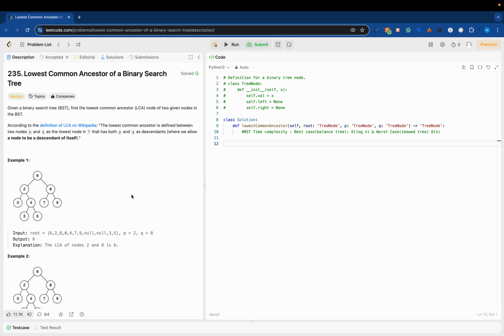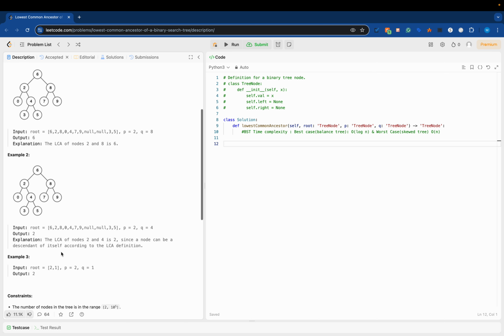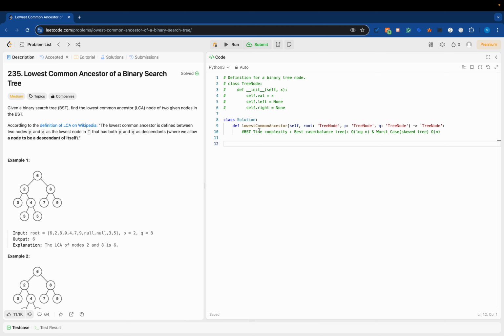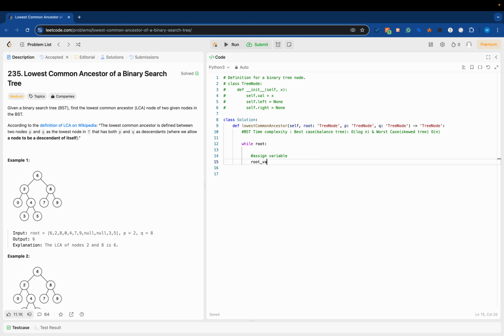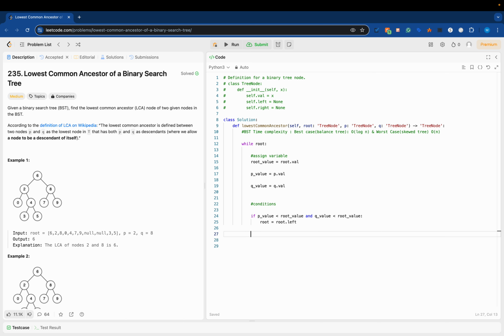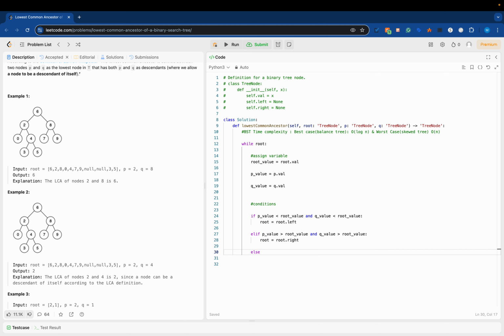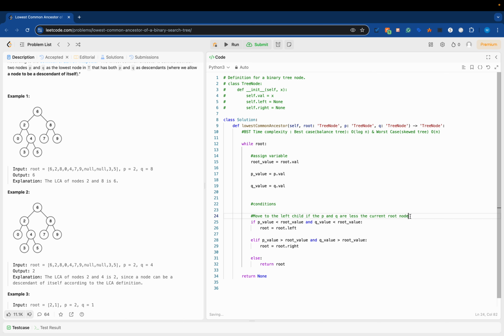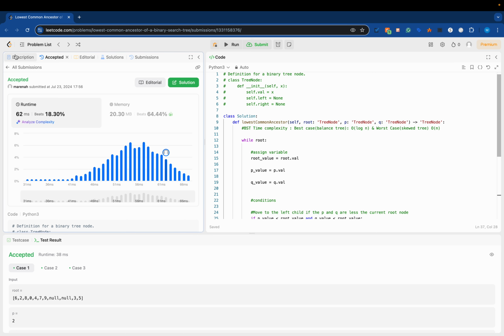235. Lowest Common Ancestor of a Binary Search Tree | LeetCode Using Python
In this video, I demonstrate how to efficiently find the Lowest Common Ancestor (LCA) of two nodes in a Binary Search Tree (BST) using an iterative approach. Watch as I walk through the algorithm step-by-step, explaining the time and space complexities for both balanced and unbalanced trees.